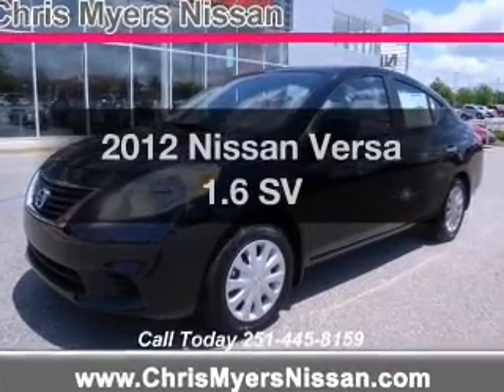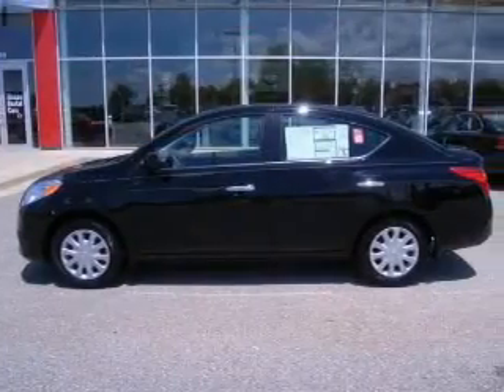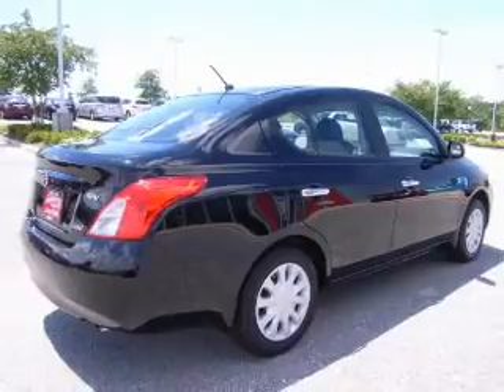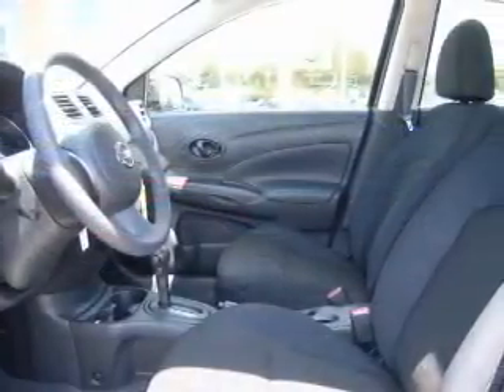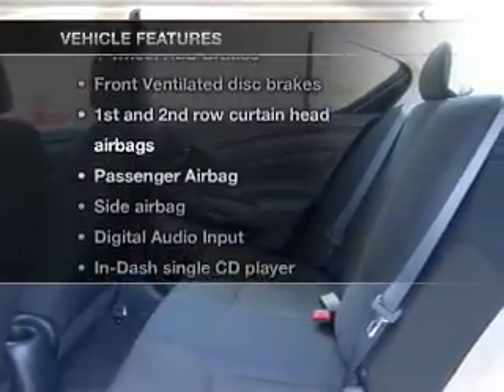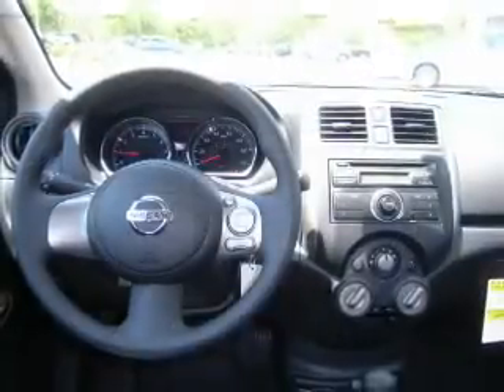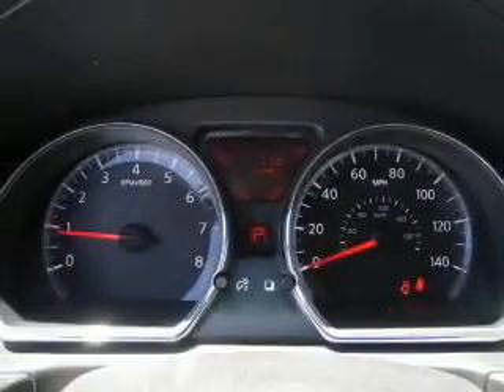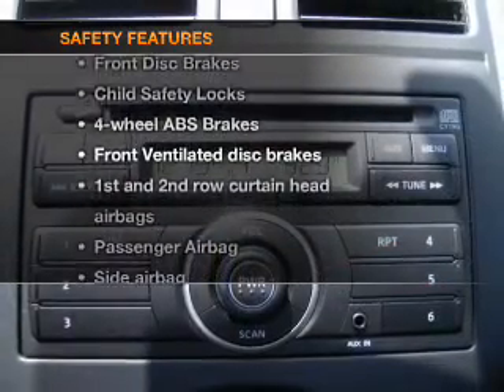2012 Nissan Versa - Daphne AL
Year: 2012
Make: Nissan
Model: Versa
Trim: 1.6 SV
Engine: 1.6 liter inline 4 cylinder 16 valve
Transmission: Automatic CVT
Color: Super Black
Mileage: 10
Address:
27161 Hwy. 98